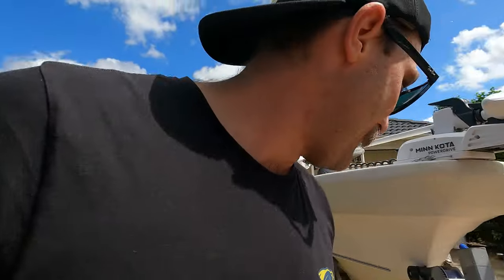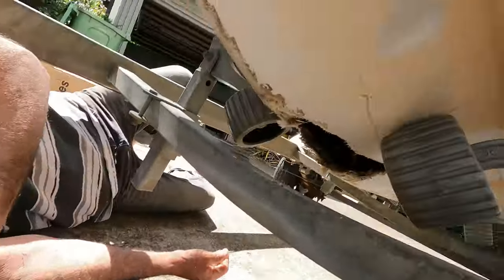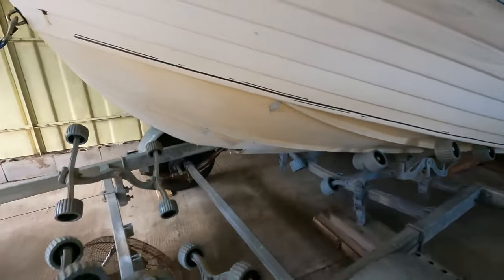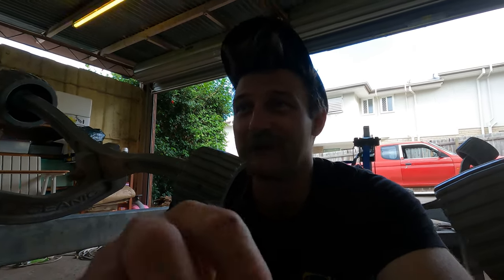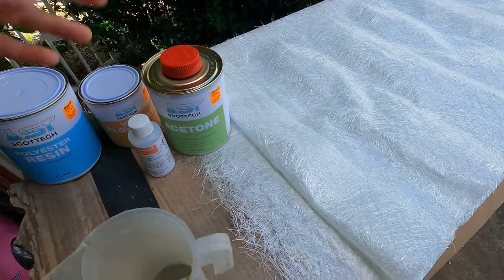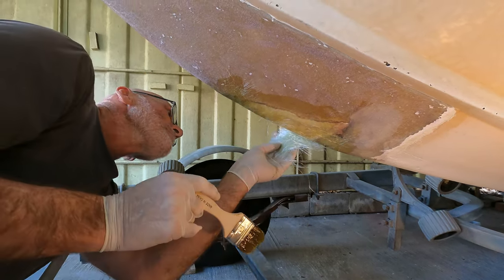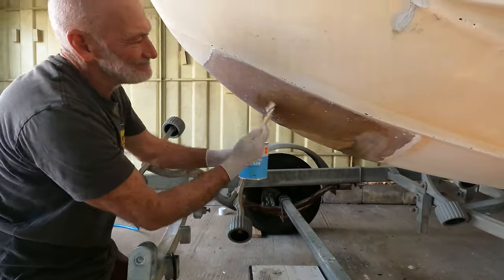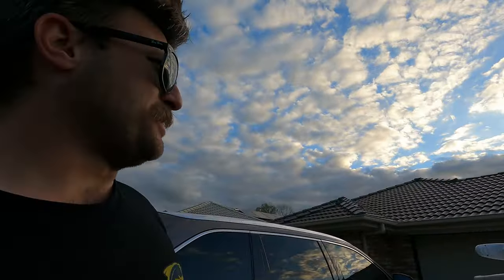I put a hole in my boat - Fibreglass Repair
So this week I've had to do some fibreglass repair work to the boat, cause as the title say I put a hole in the hull.

Let’s connect on socials:
And remember guys that's fishing 80/20!